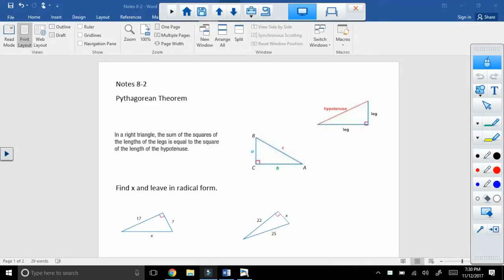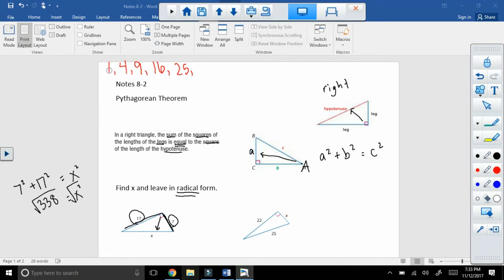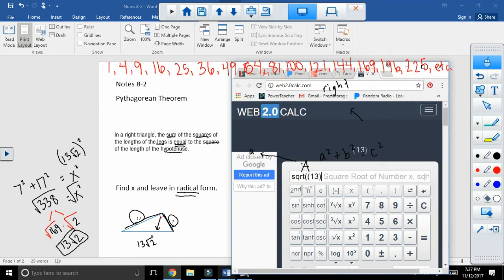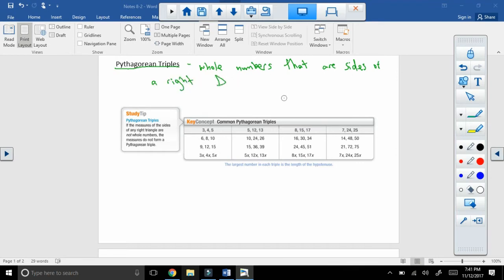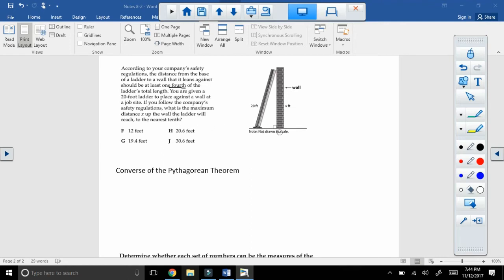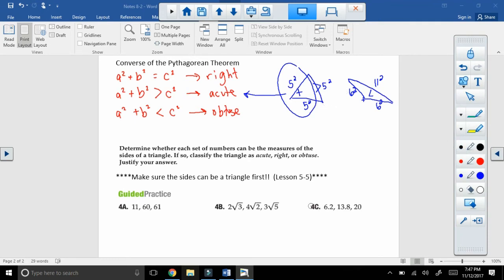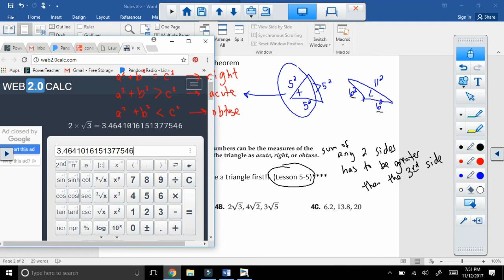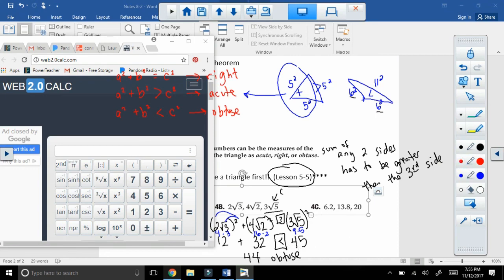Mrs. Youngman's Geometry Lesson 8-2